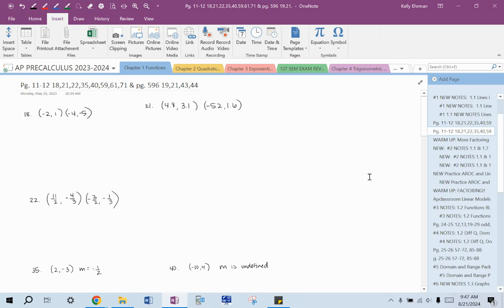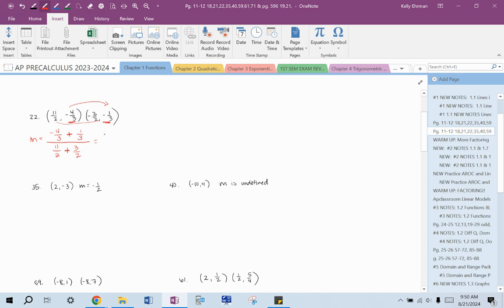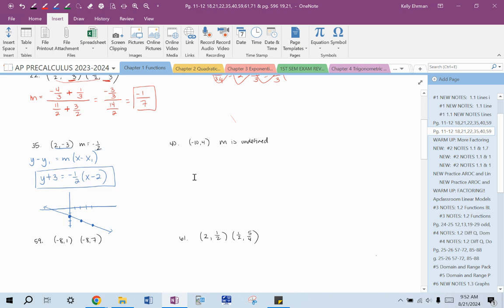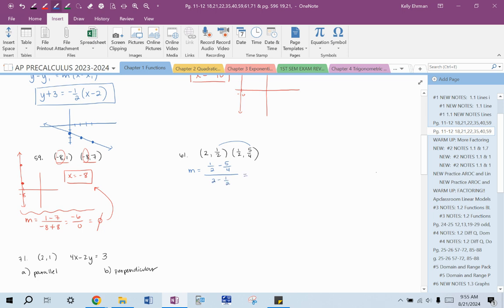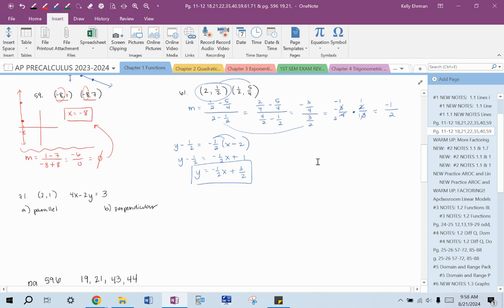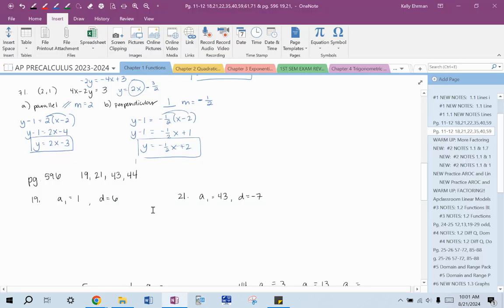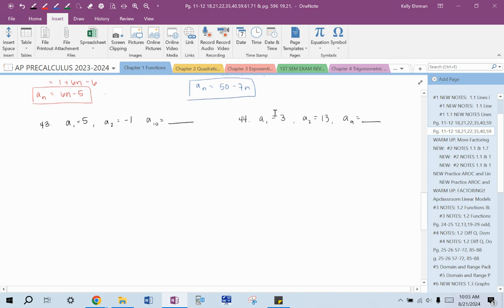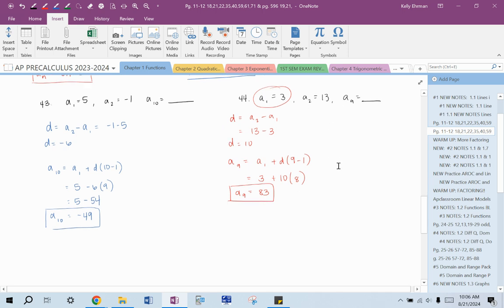pg. 11-12 and 596